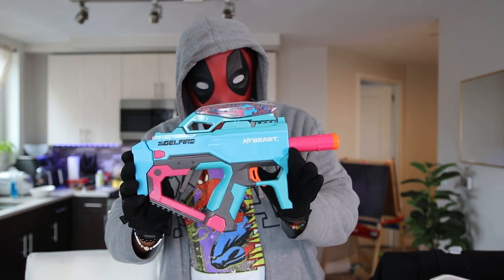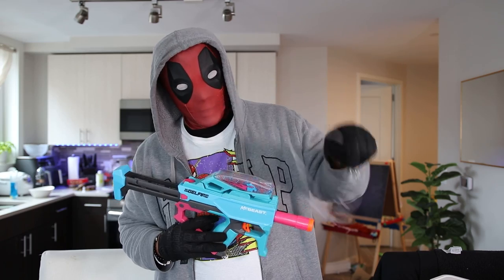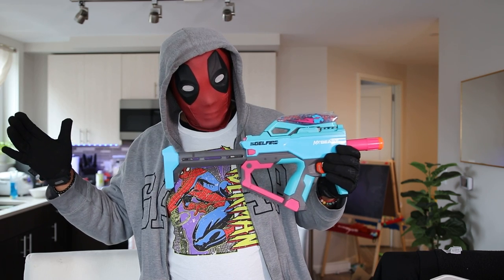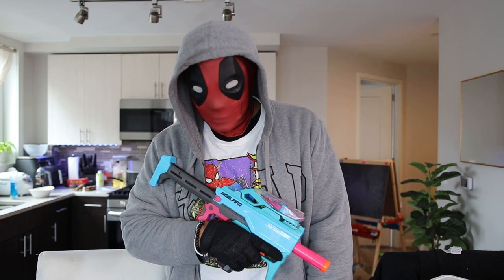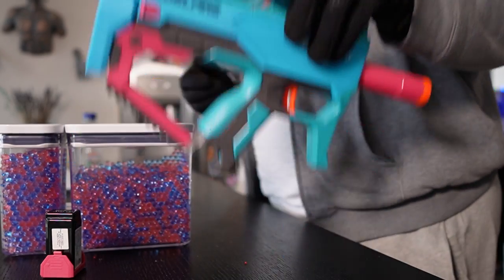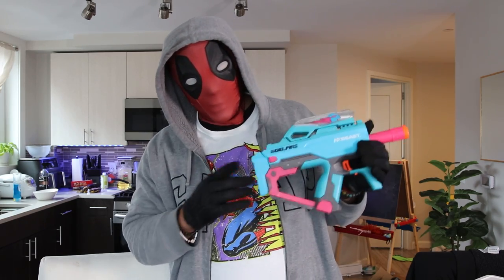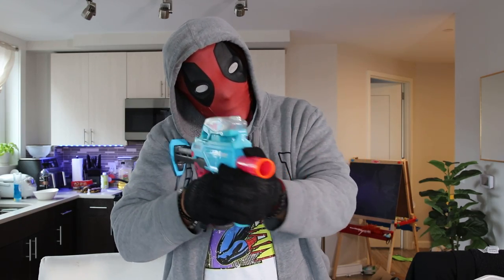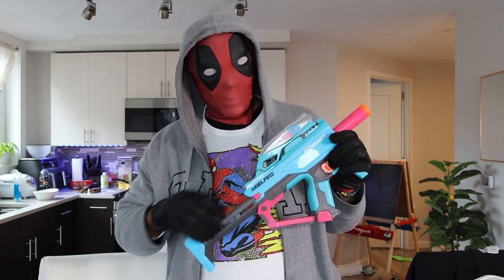Is MrBeast's Newest Merch a Nerf Blaster?!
Who Gave Mr. Beast his very own Nerf Blaster? This is THE Nerf Pro Gelfire X MrBeast blaster review!

Nerf's brand new Nerf Pro Gelfire blaster is co-branded with the world's biggest YouTuber, MrBeast! With a new color-way and a streamlined hopper, the Gelfire x MrBeast blaster is hoping to surpass its predecessor, the Nerf Pro Gelfire Mythic -- but will it be enough?

🕘 Timestamps:
0:00 Intro
0:28 Blaster Overview
1:36 Gelfire Mythic Comparisons
2:22 Ergonomics and Aesthetics
3:19 Test Firing the MrBeast
3:52 Firing Test!!
4:45 Performance Analysis
5:35 Torture! Pain Tolerance Test
7:00 Final Thoughts and Opinions

Canon EOS Rebel T4i
Rode VideoMic GO
Canon EOS Rebel T8i
Sigma 18-35mm F1.8 Lens
Rode VideoMic GO II
Sony Alpha ZV-E10
Sony E 15mm F1.4 G Lens
Sony Shotgun Mic ECM-G1

Bleenga is a participant in the Amazon Services LLC Associates Program, an affiliate advertising program designed to provide a means for sites to earn advertising fees by advertising and linking to Amazon.com.

As an eBay Partner, likewise I may also be compensated if you make a purchase using one of the eBay links in this description.  Thanks again for watching!